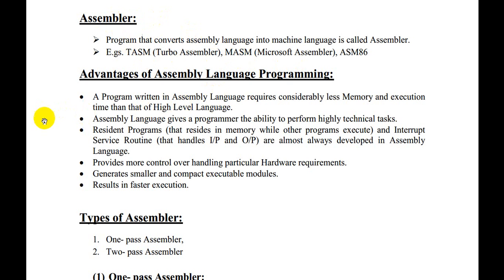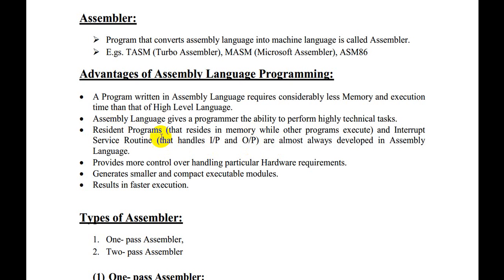8086 Assembler, types and advantages of Assembly Language Programming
I have described about assembler, different types of asssembler- one pass,two pass and macro assembler